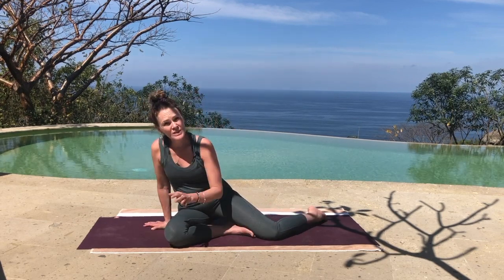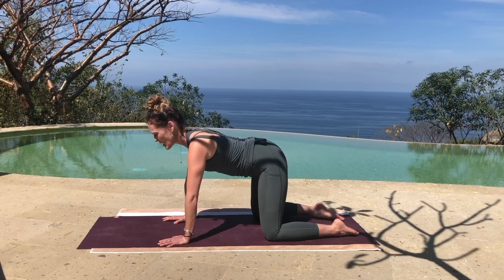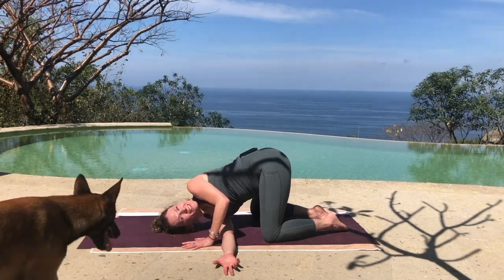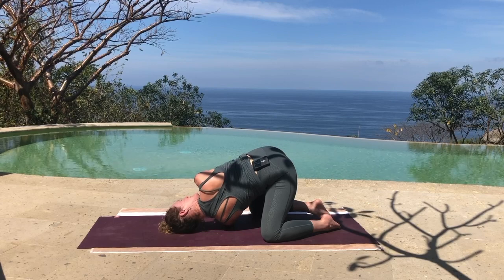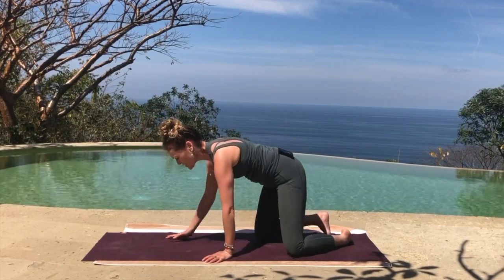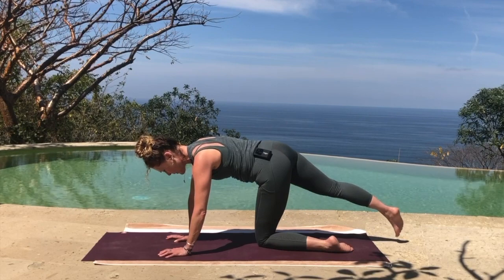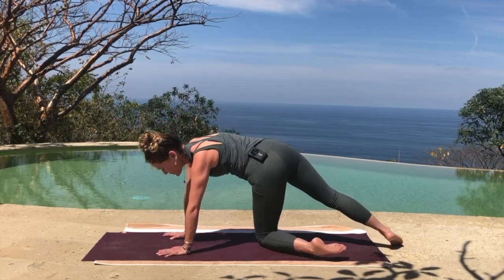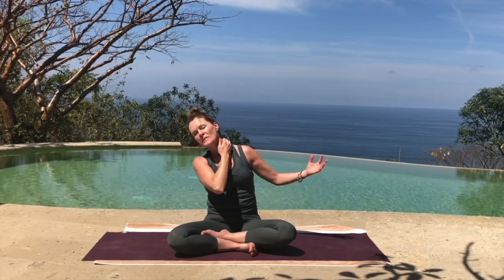HOW TO USE YOGA FOR MIGRAINE AND NECK PAIN - RECORDED AT MY MIGRAINE RETREAT IN HARAMARA MEXICO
This quick video shows you how to use Yoga for Migraine and Neck pain and was recorded during my Migraine Wellness Retreat in Haramara Mexico. To learn more about using yoga and meditation to treat your migraines go

Hello I'm Dr. Amelia Scott Barrett, I am a neurologist and yoga teacher specializing in the treatment of headaches.  I'll explain why you're doing each of the poses and how they benefit your body.  This is a great foundation for you to develop your own empowering practice.

★☆★ ABOUT DR. AMELIA SCOTT BARRETT ★☆★

After more than 20 years as a Stanford-trained Neurologist, I'm seeing a big problem out there. So many people with migraines are "powering through...". Gotta get the kids to soccer? Take some ibuprofen. Work deadline coming up? Pull out the prescription meds. I'm not judging ~ I totally get it, because I've done those things too. The problem is that when you get to the point where you're having 10 or more headache days a month, then your brain starts to physically change. It's kind of like laying down train tracks that make it easier for the "migraine train" to run through your head. Instead of powering through, we need to listen to the pain signals and figure out to help the brain actually heal. Does the brain need different nutrients? Do we need to remove toxins? Rewire to the parasympathetic state of healing? We can use modern science to figure out exactly what we need in order to heal, and then we can monitor our bodies with devices to be sure we are making that happen.

Curious? Good! Join me for our Masterclass so I can explain it in more detail!